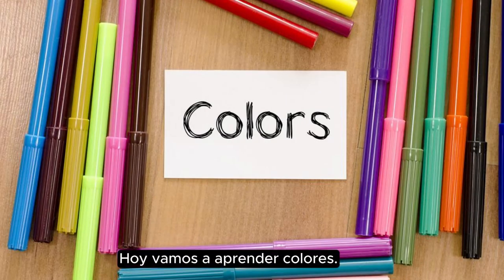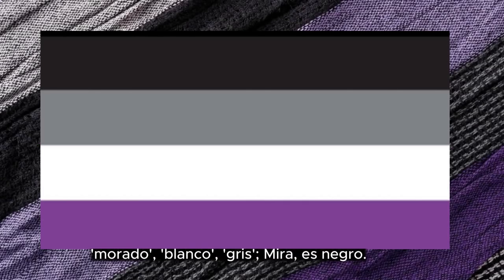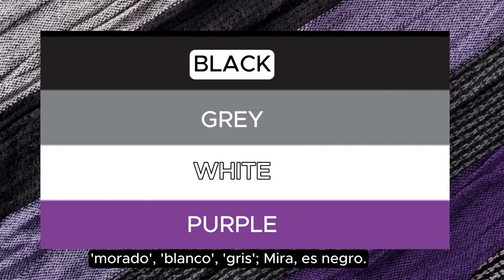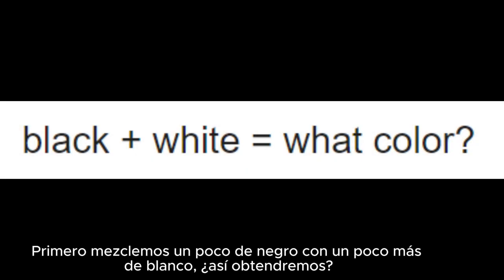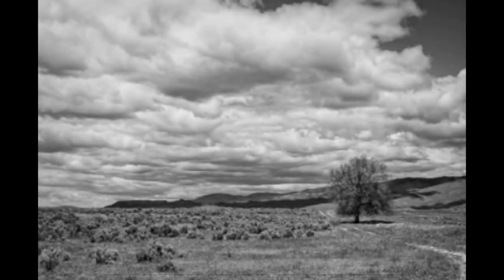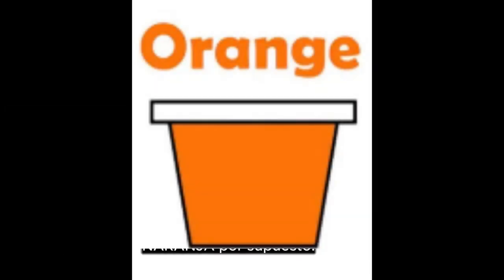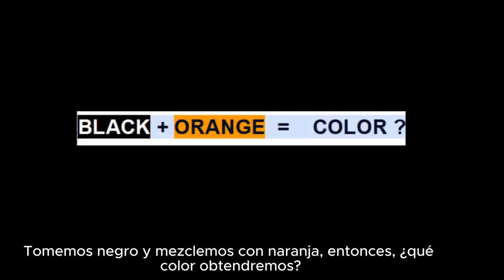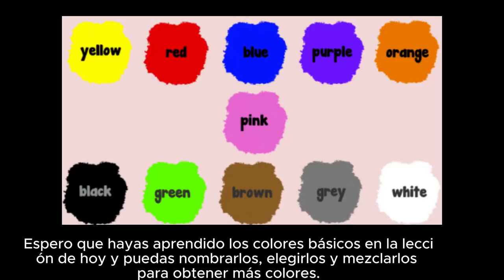COLORES para NIÑOS en Inglés y Español - Aprende colores y sabe mezclar diferentes colores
Aprende colores básicos y diviértete mezclando diferentes colores ;-)